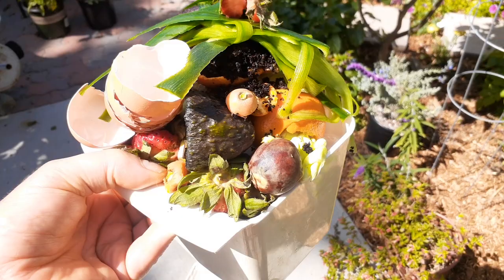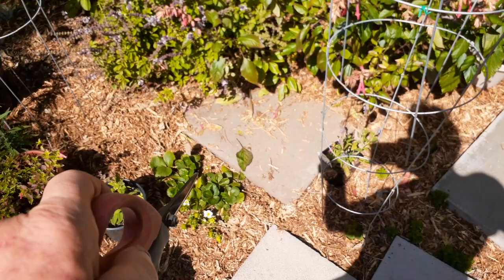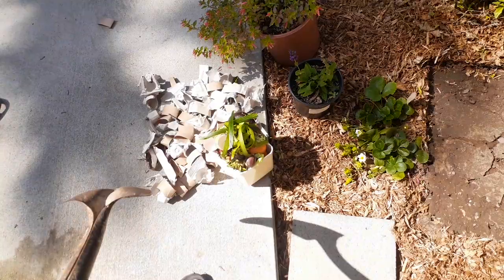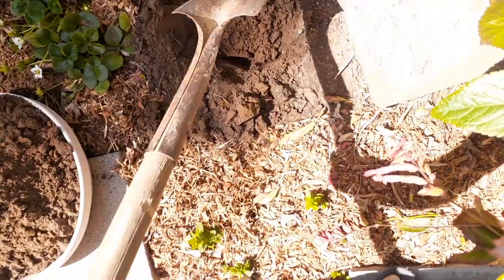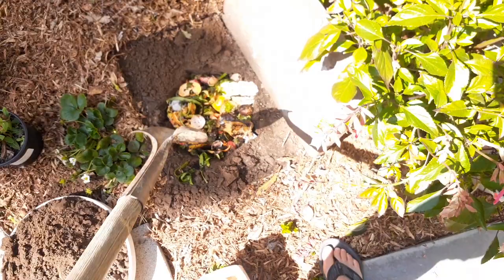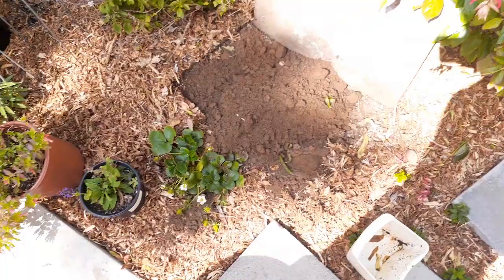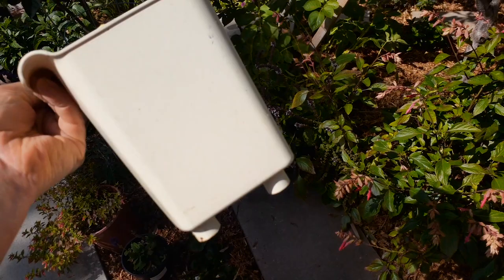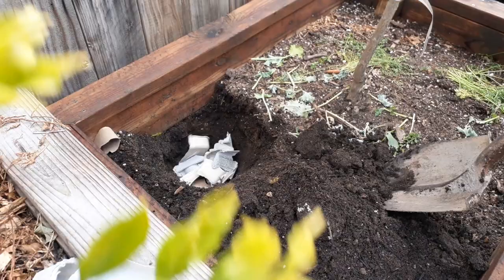Direct Burial Composting Method - No need for a Compost Pile! Use your FOOD SCRAPS & KITCHEN WASTE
On today's episode you will learn how to use your food scraps and left over kitchen waste and turn it into fertile soil with minimal effort.  Living in a small space or in a city you may not have the space to make a compost pile.  Also, composts piles can attract rodents.  By simply burying your food scraps underground in your garden will solve this problem.   This technique not only saves space but speeds up the composting process.   Your garden will be  loaded with worms, loaded with organic nutrients and attract all types of beneficial bacteria and fungi and increase the health of the soil.